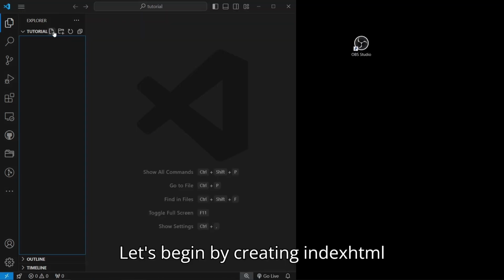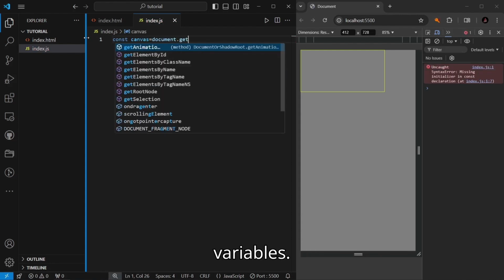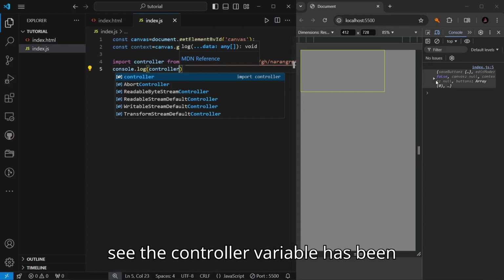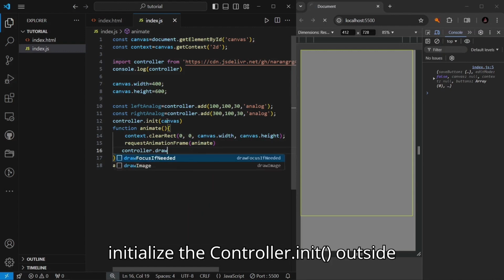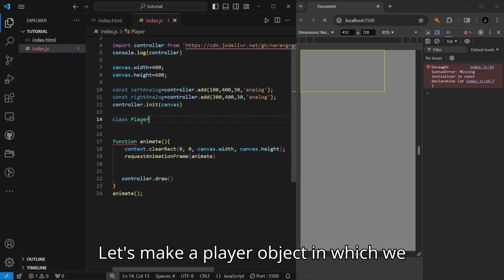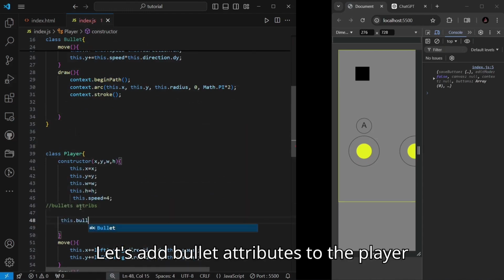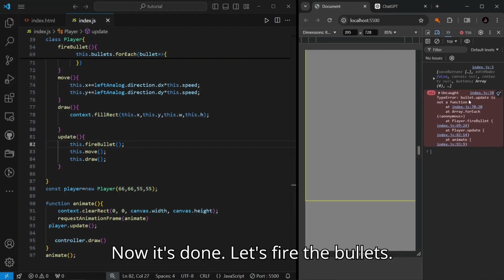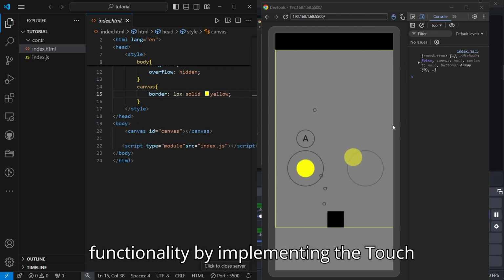Multi touch controller for web (works only for mobile web)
multi touch button creating module link and file are here
 module: